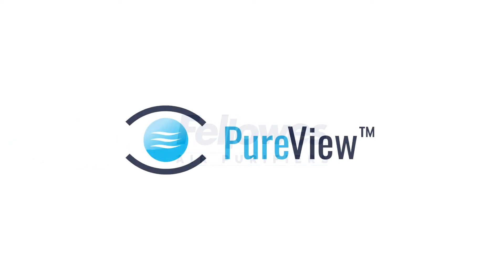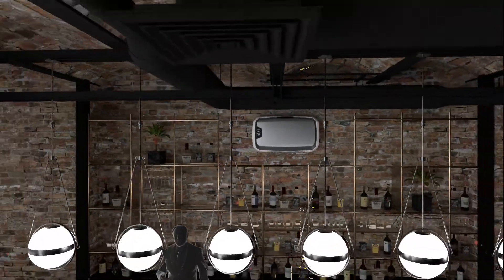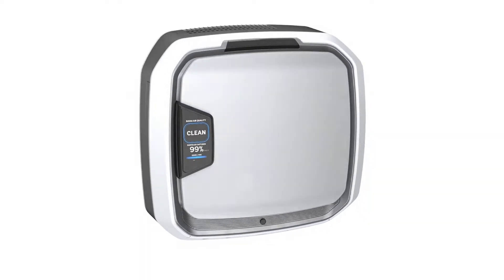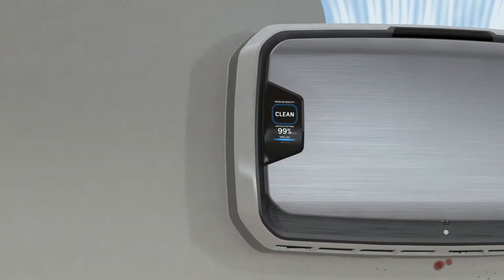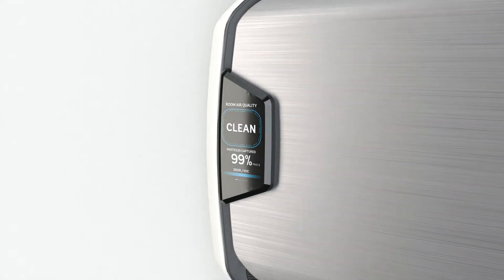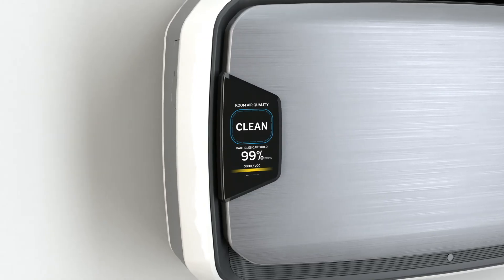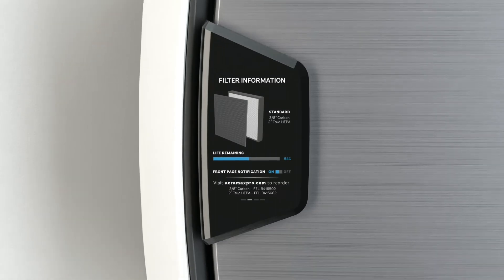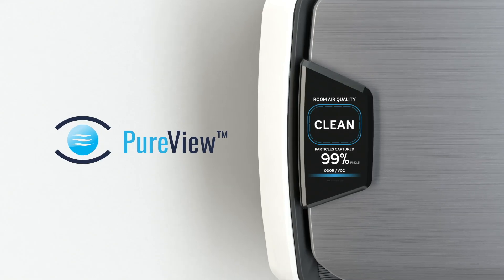Fellowes AeraMax Professional Air Purifiers with PureView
See real time air quality data: PureView ™ Technology shows the percentage of particles captured and a live status of room air quality